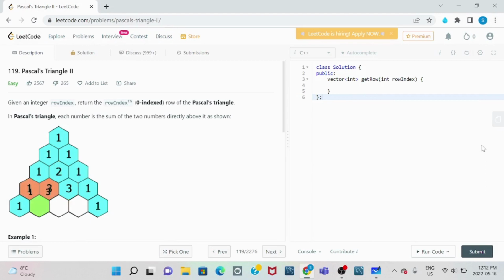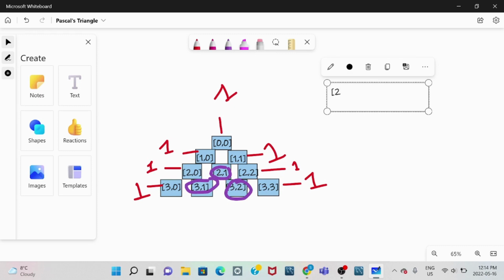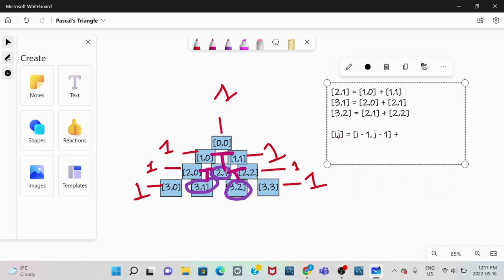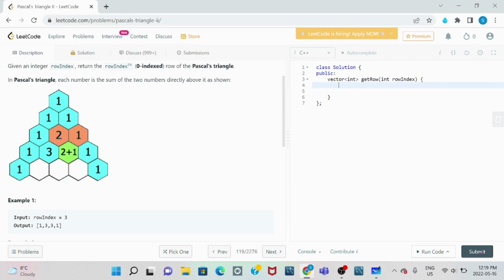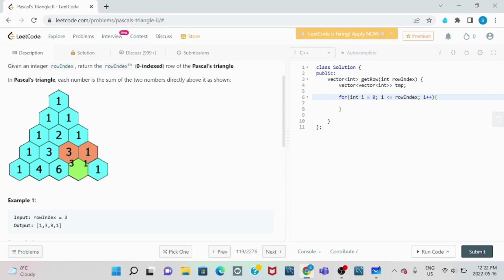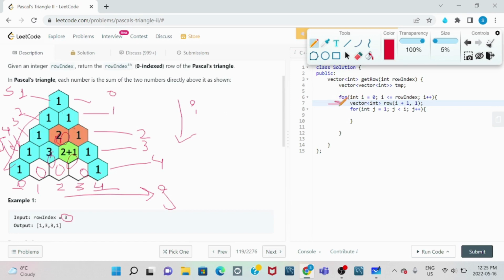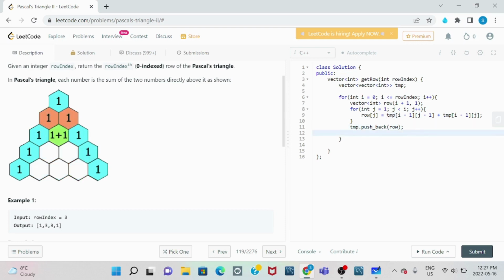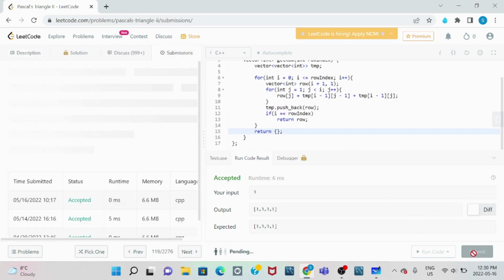LeetCode 119: Pascal's Triangle II C++ Solution